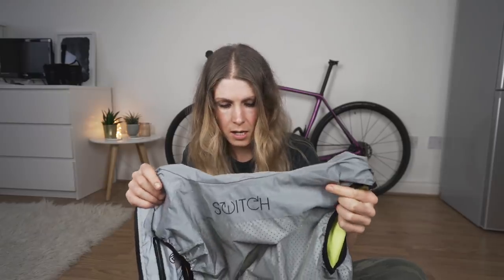LONG DISTANCE RIDING ESSENTIALS | AUDAX PACKING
Here are the essential pieces I take on rides over 200km.

// MAIN CAMERA
// MAIN LENS
// SMALL CAMERA